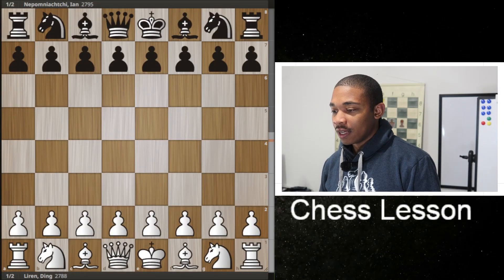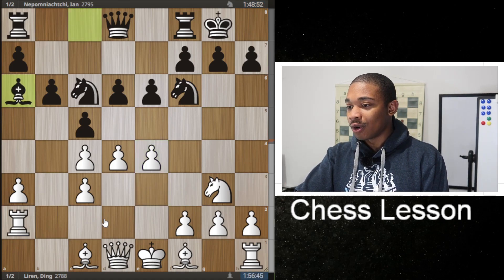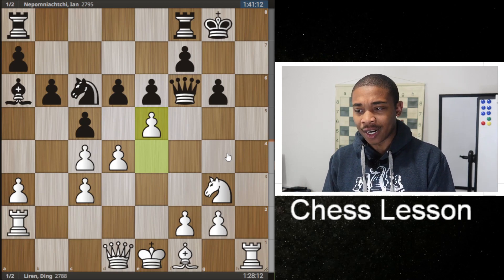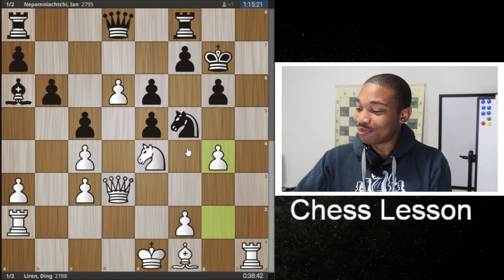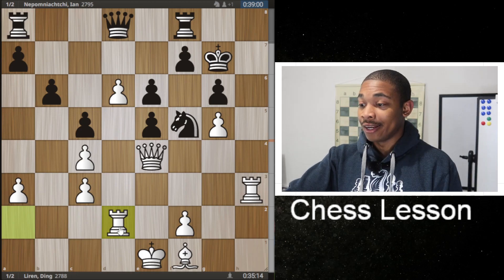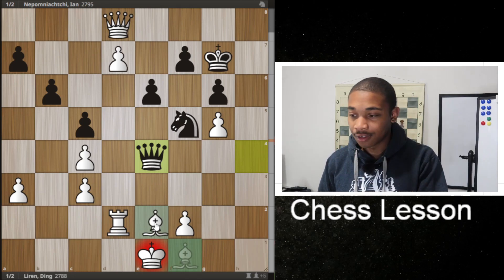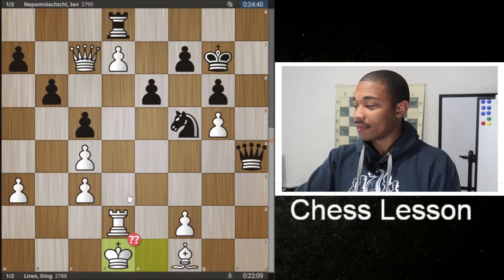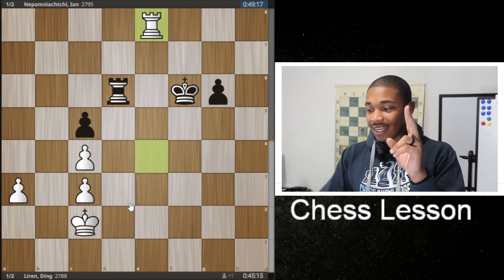This World Chess Championship Match is Almost Decided!